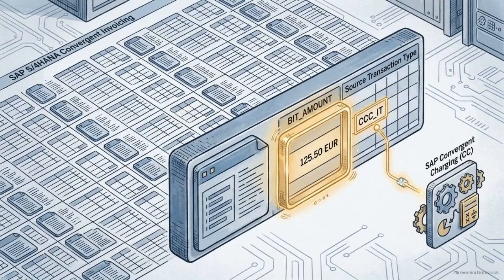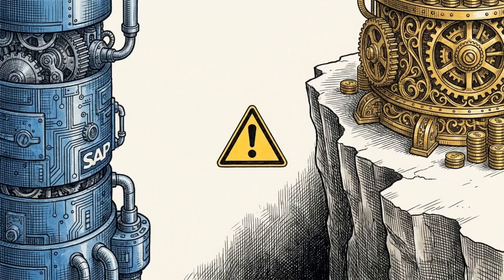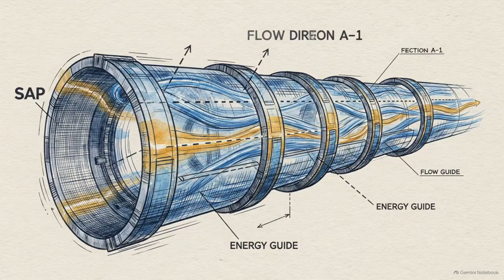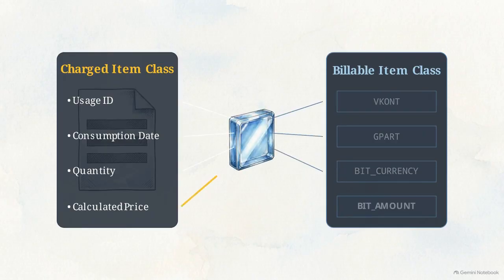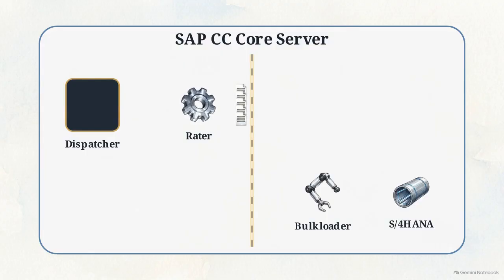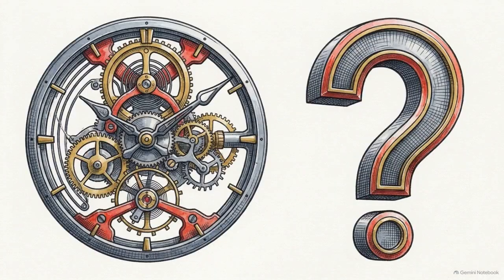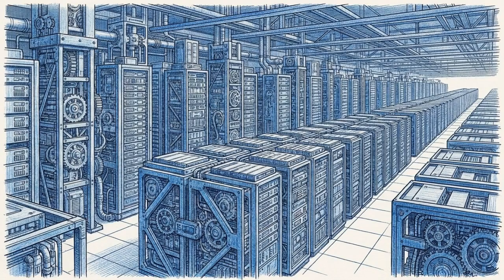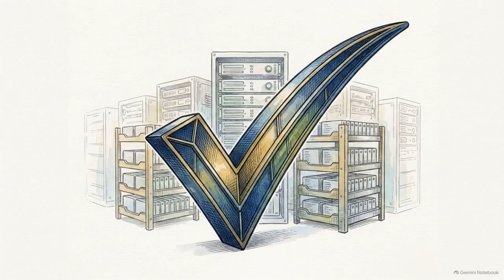What is the bulkloader's role in pricing?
In the end-to-end SAP BRIM (Billing and Revenue Innovation Management) architecture, the **Bulkloader** plays a critical, behind-the-scenes role in delivering calculated prices from the rating engine to the financial subledger.

Technically, the Bulkloader is an **asynchronous private instance** of the **SAP Convergent Charging (CC) Core Server**. Its primary role is to serve as the high-performance data bridge that carries newly rated, priced transactions from SAP CC and loads them into **SAP Convergent Invoicing (CI)** as **Billable Items (BITs)**.

### 1. The Bulkloader's Place in the Pricing Flow
When a customer consumes a service (like data usage or a phone call), a consumption record is captured. This usage event is rated and priced within SAP CC using decision trees in the **Price Plan** of a **Charge**.

Once the rating engine calculates the exact price of the consumption, the data flow progresses as follows:
1. **Rating Output:** SAP CC outputs the result of the pricing calculation as a transaction record called a **charged item**.
2. **File Storage:** These charged items (containing the computed price, currency, and customer details) are written as data files onto the local file system where the SAP CC server is installed.
3. **The Bulkloader's Trigger:** The **Bulkloader** is periodically triggered to read these generated files.
4. **Subledger Ingestion:** It processes the charged items and transfers them downstream into SAP Convergent Invoicing, where they are stored in the database as **Billable Items** under the **`CCC_IT`** (Convergent Charging) source transaction type, directly populating the **`BIT_AMOUNT`** field.

### 2. Core Technical Mechanisms of the Bulkloader

To move and translate priced transactions efficiently, the Bulkloader performs three major tasks:

File Retrieval and Parsing
The Bulkloader periodically scans the SAP CC working directories to locate and load the charged item files output by the Rater instances.

Executing Billable Item Mapping
Priced transactions in SAP CC are structured in the format defined by their **Charged Item Class**. To bring this data into SAP CI, the Bulkloader executes a preconfigured **Billable Item Mapping**.
* This mapping aligns the output properties of the CC pricing trees with the specific database fields of the target **Billable Item Class** in SAP CI.
* Because the fields of charged items and billable items are typically designed to match 1:1, the Bulkloader can seamlessly translate CC's computed amounts and currency into the CI **`BIT_AMOUNT`** and transaction currencies without requiring heavy, custom database conversions.

Mass API Inbound Delivery via JCo
Once the mapping is complete, the Bulkloader utilizes the **SAP Java Connector (JCo)** to call the CI inbound API—specifically the asynchronous function module **`FKK_BIX_BIT_CREATE_API`**—to write the new billable items directly into the generated database tables of SAP S/4HANA.

### 3. Business Significance: Performance and Volume Handling
In high-volume subscription businesses (such as telecommunications or utility grids) where tens of millions of usage events are priced daily, calling real-time APIs for every single transaction would completely overwhelm the database.

The Bulkloader optimizes this system resource utilization through two design features:
* **Bulk Execution Mode:** Instead of loading transactions one-by-one, the Bulkloader aggregates hundreds or thousands of rated transactions into massive, single-batch insert operations.
* **Asynchronous Execution:** Because it runs as a background process, the actual billing and general ledger updates are decoupled from the real-time rating engine, ensuring that a spike in customer usage does not impact the performance of CC’s rating and charging functions.

*(Note: While bulk loading is traditionally a scheduled batch process, newer updates starting from SAP CC 2020 allow developers to configure immediate transfer to CI to bypass the bulkloader queue if real-time visibility is required for specific business scenarios).*

📊 I can walk you through the configuration steps required to set up the **Billable Item Mapping** between CC and CI, or we can look closely at how the **JCo connection parameters** are technically configured. What would you like to explore next?